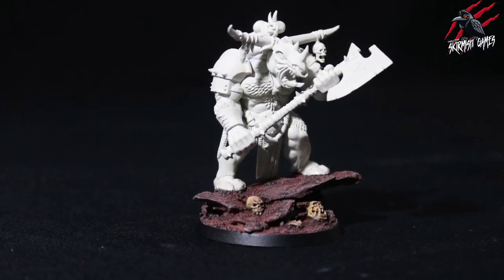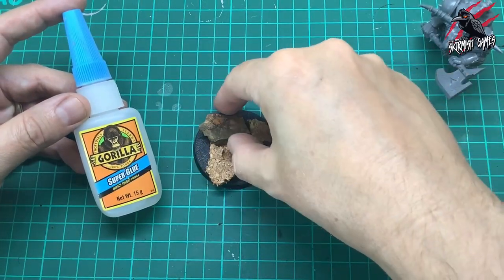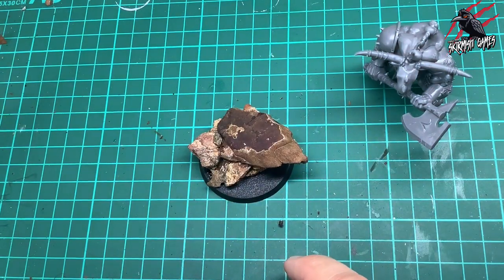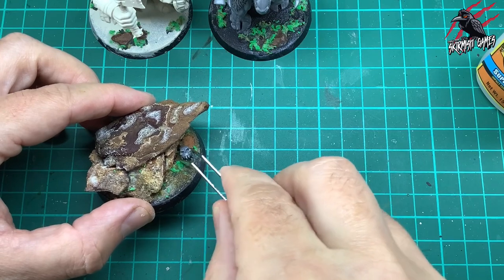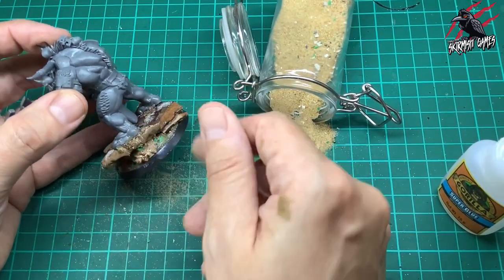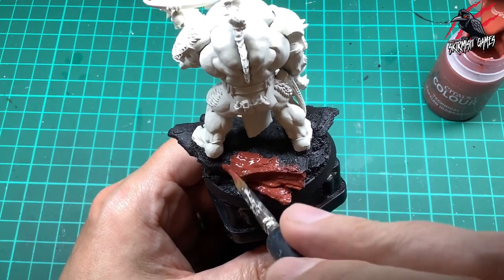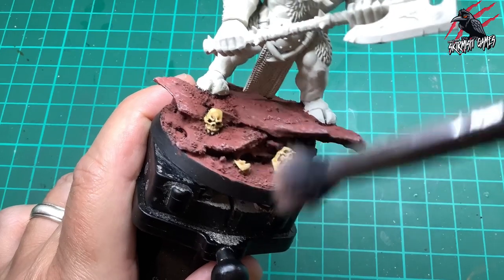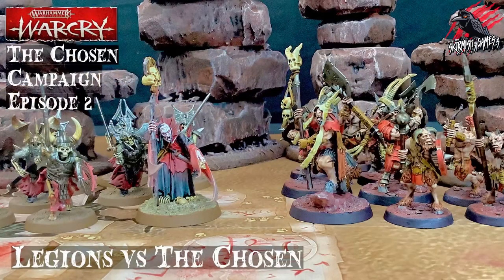HOW TO MAKE A LARGE BASE - Bullgors Doombull For Warcry - Step By Step Guide To Make Miniature Bases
In this video, you’ll see how to make a large base which is great for any large model but perfect for a bullgor or the awesome Doombull!

Here are the products are used ...

Wraithbone Primer Spray
Wraithbone layer
Abbaddon Black Base
Martian Iron Earth Technical

Uncle Bills tweezers
Gorilla Glue

Skulls pack on Amazon
Army Painter Winter Tufts

Bird sand is heavy so best to get from your local pet shop.
Coarse Flocking
Fine flocking
Gravel

Get your own discounted Warcry Catacombs box set in the UK